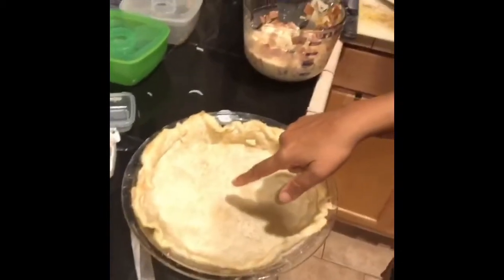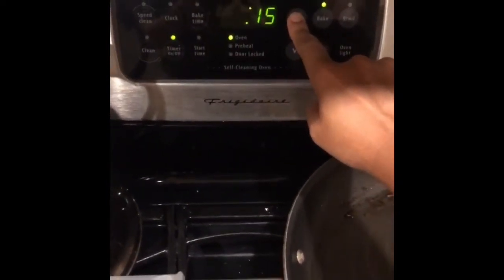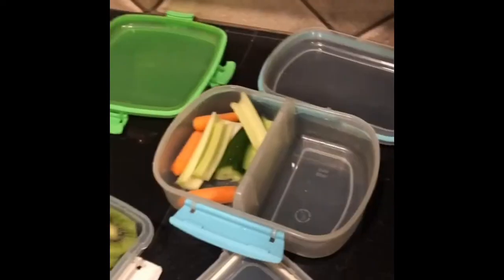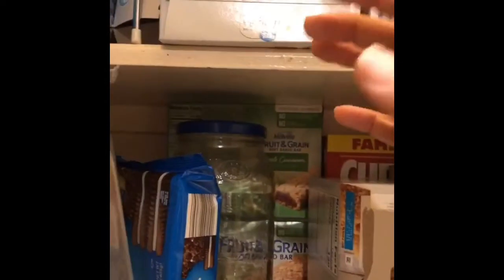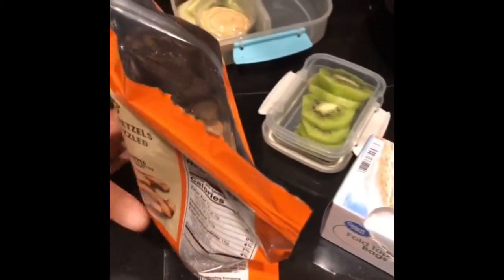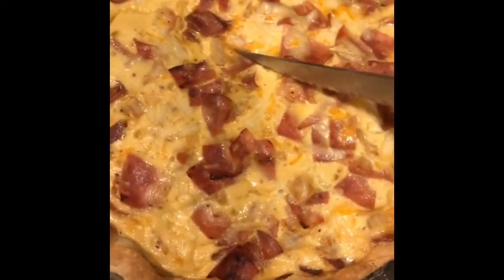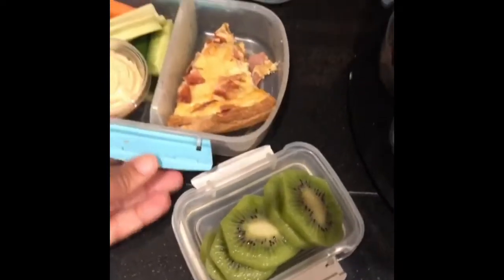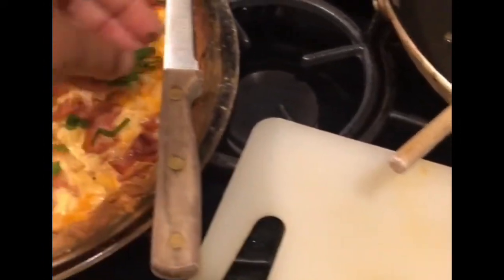Make lunch with Me Vlog! Ham and Cheese Quiche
Vlog! Come make lunch with me, we are making Ham & Cheese Quiche! As always, it's early, I'm a hot mess, but clean will be DELICIOUS!
Video first aired in my Instagram stories.

🌺ABOUT ME🌺
My name is Nicole (Nicki) and I'm a Home Hobbyist, DIY-ER, Gardener, Pet Lover, and Live my lifer. I'm a mom to 4. Wife to 1. We live in Houston, TX where we eat and play A LOT.